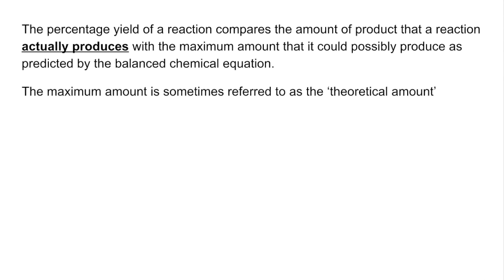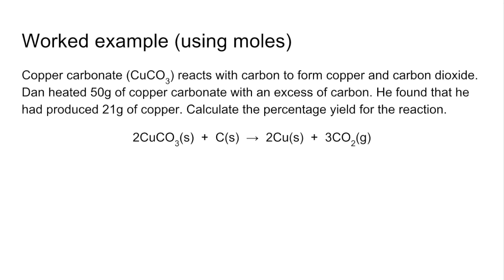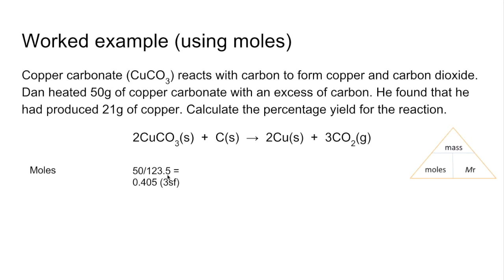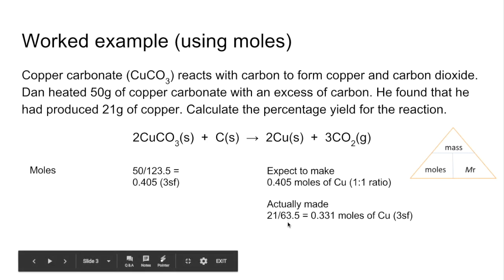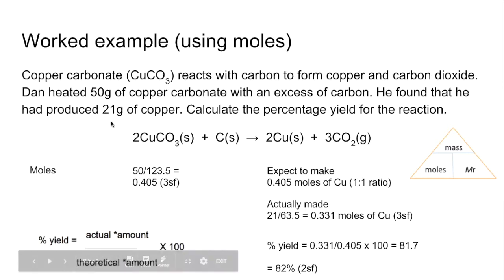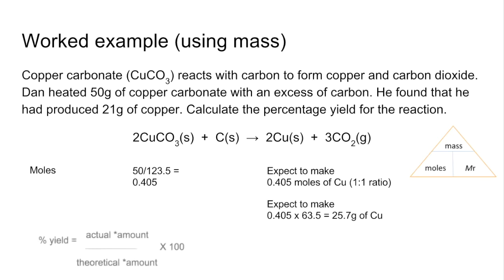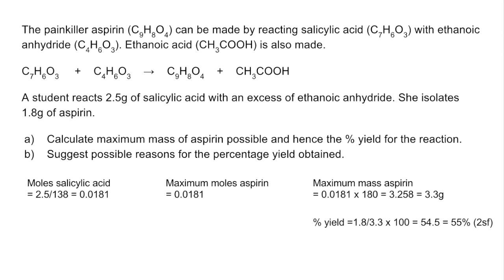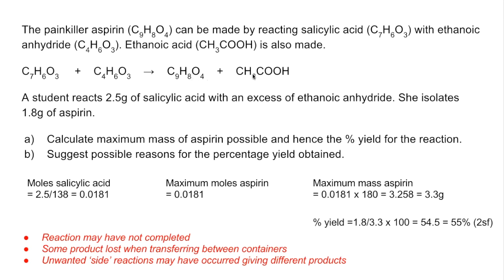Percentage yield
Video looks at what we mean by percentage yield and how it is calculated. Finishes with 3 calculations for you to try.